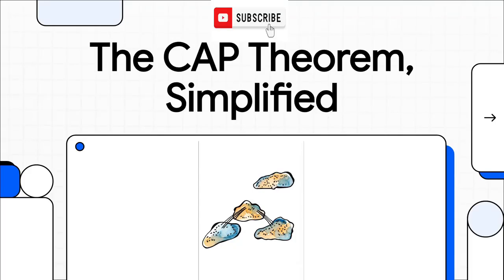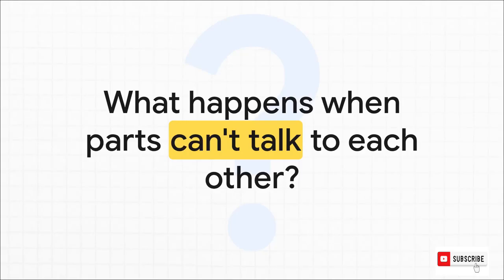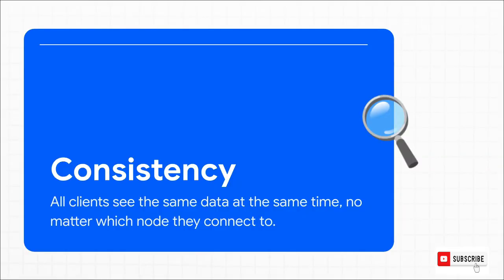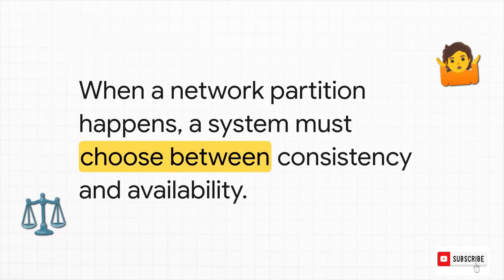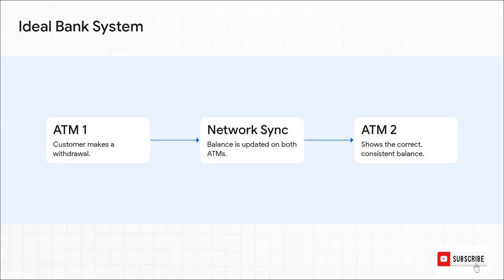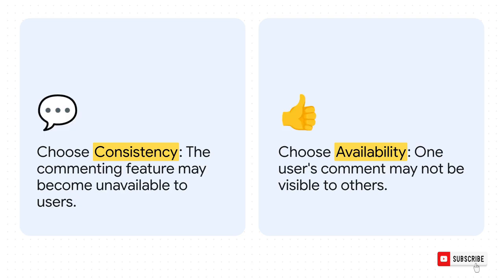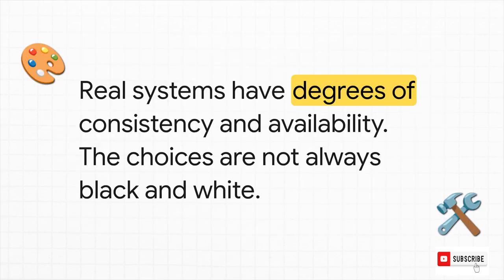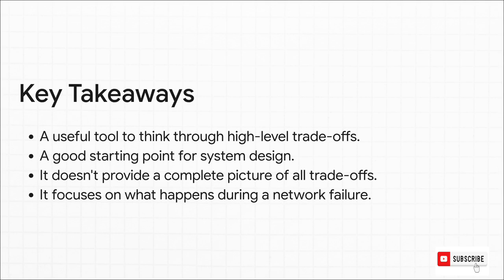CAP Theorem and Distributed System Trade-offs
This video explains the fundamental trade-offs within distributed computer systems. Specifically, the CAP theorem outlines the necessary choice a distributed system must make between consistency, availability, and partition tolerance when a network failure occurs.

The video clarifies these concepts, defining consistency as all nodes having the same view of data and availability as the system's ability to respond to user requests, while partition tolerance refers to operating despite network segmentation.